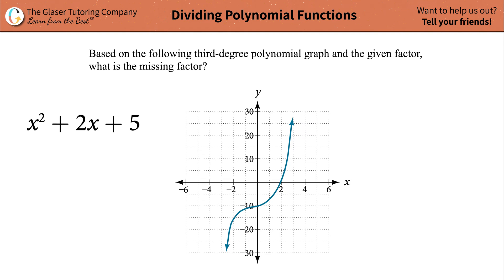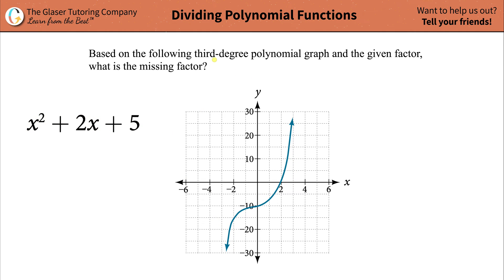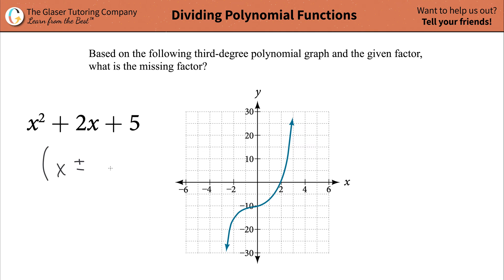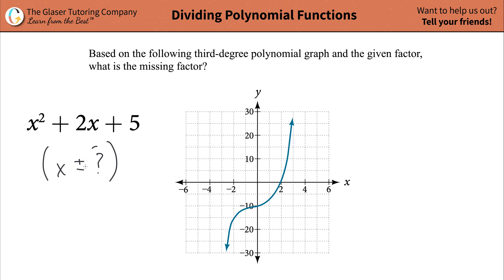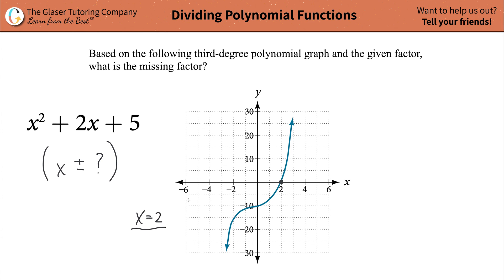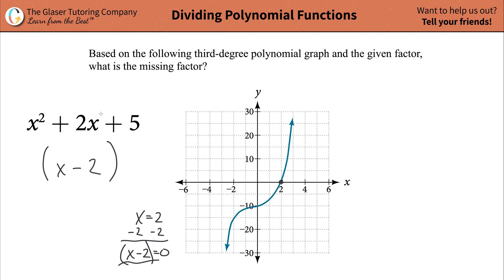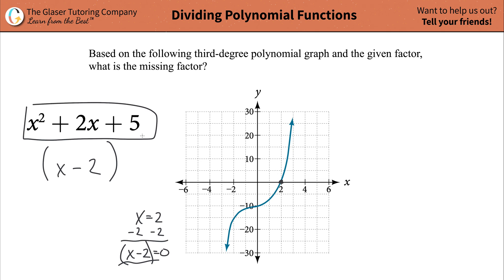How to find the factored form of a polynomial if one factor is x^2 + 2x + 5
For the following exercises, use the graph of the third-degree polynomial and one factor to write the factored form of the polynomial suggested by the graph. The leading coefficient is one.
Factor is x^2 + 2x + 5